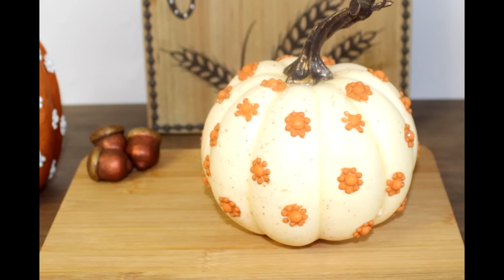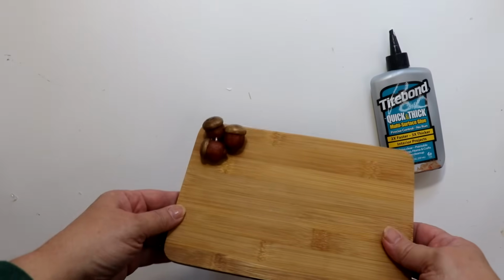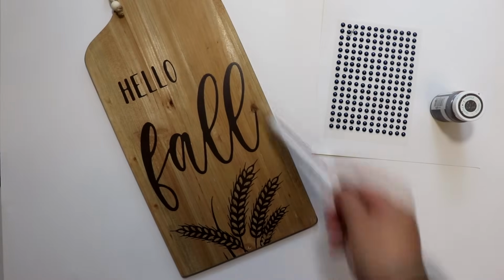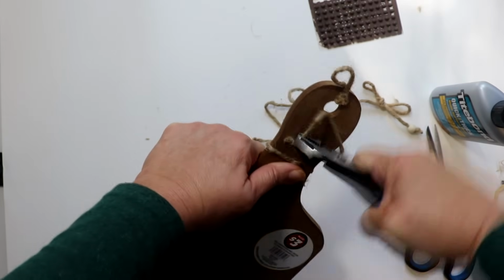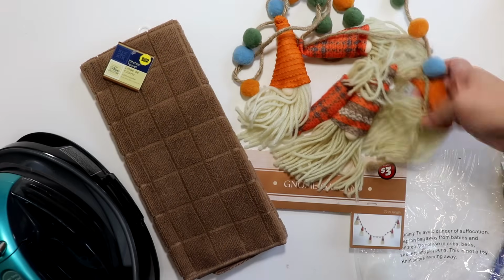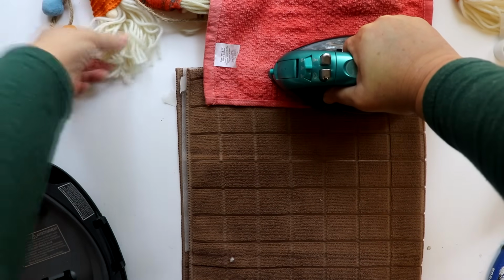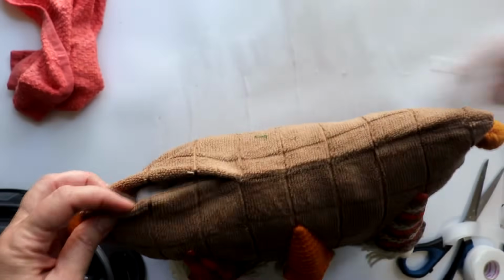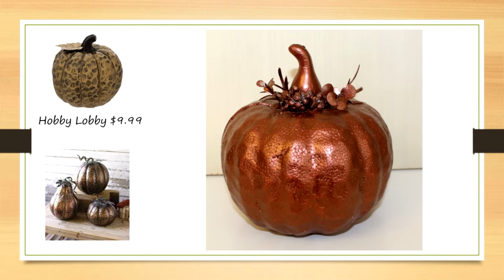$5 and under Neutral Fall Decor | EASY Dollar Tree Fall Decor HACKS!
Easy Dollar Tree Fall Hacks for $5 or under!! These inflation busting ideas will help you create cozy fall decor with a high end look for less, much less!!

Here the link to the Traditional Fall Colors $5 and under Fall Decor HACKS!